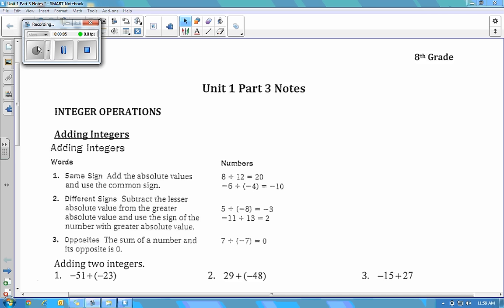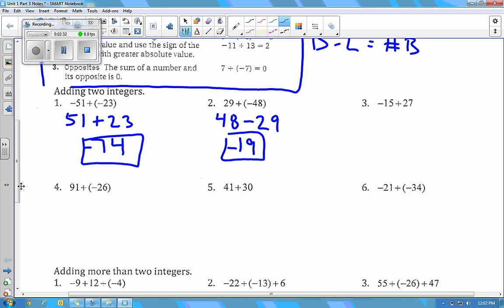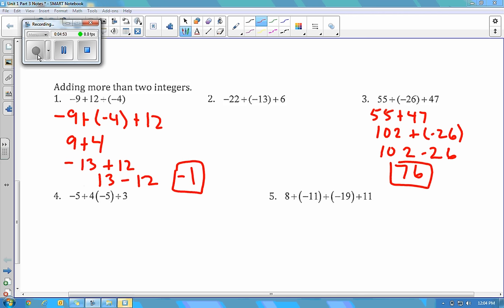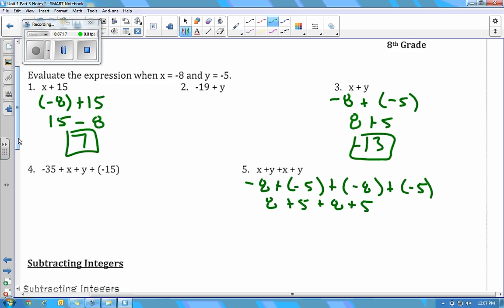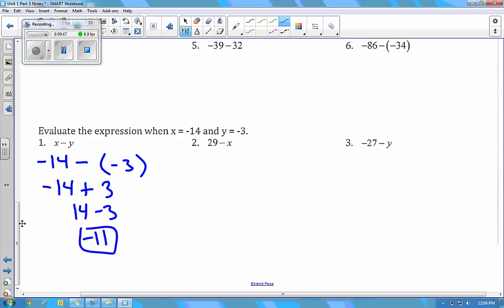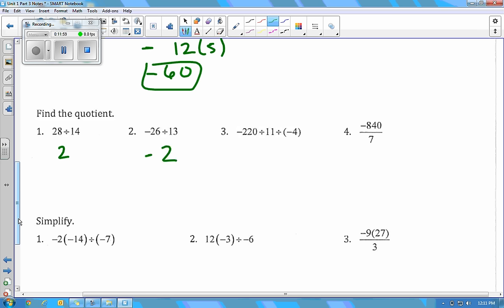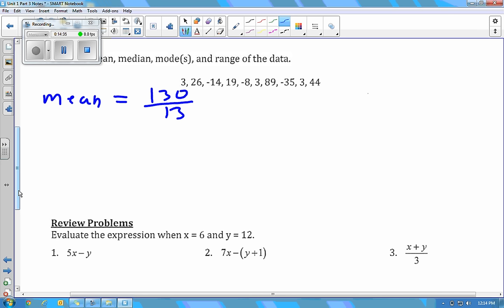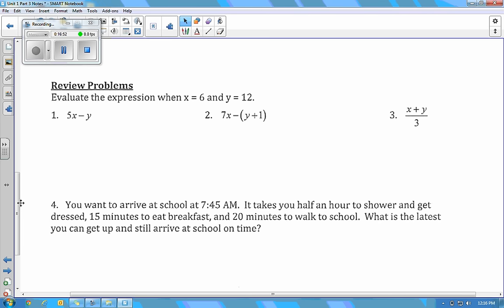Unit 1 Part 3 Video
Integer Operations